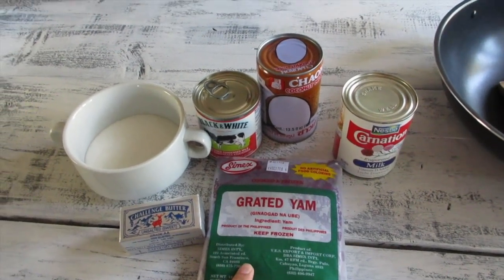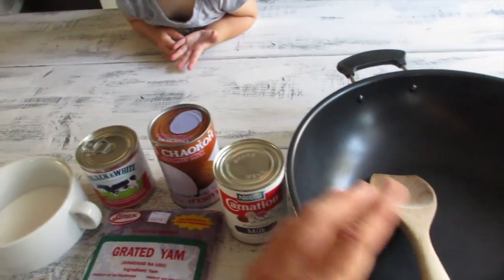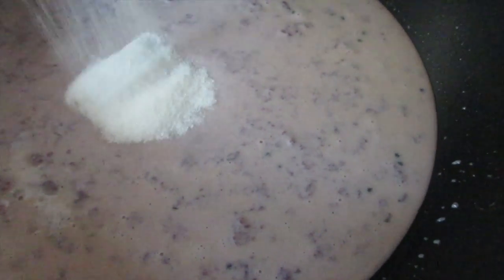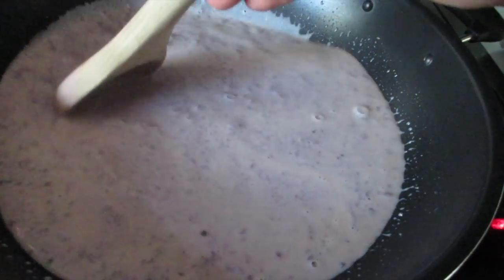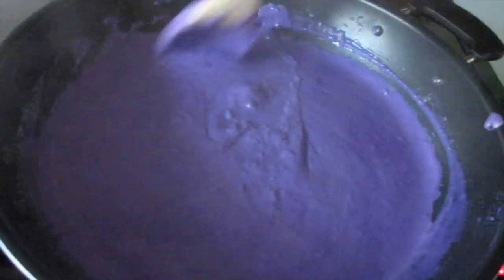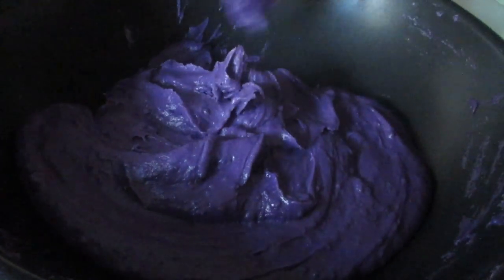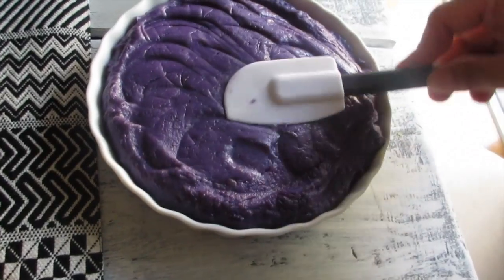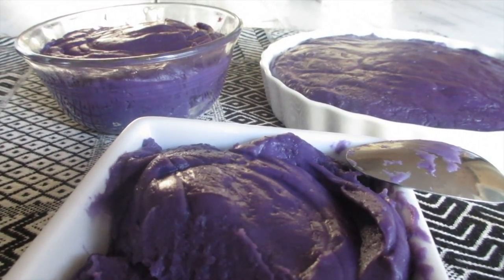Filipino Recipe: Lola's Ube Halaya or Ube Jam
Ube Halaya or Ube Jam is a Filipino favorite dessert

Package frozen grated purple yam
or boil about 2-3 cups of  purple yams, peeled and grated
1 can condense milk
1 can evaporated milk
1/2 can of coconut milk
1 stick butter Leave some to butter the serving dish)
1/2 cup white sugar
1-2 drops of purple food color
Optional: add ube flavoring if it is available in your area

In a nonstick deep pan, place the ingredients together.
Cook for about an hour stirring constantly to prevent from sticking to pan
After an hour you can see the consistency has thicken - add the food color (and flavoring if you wish to add as extra flavoring)
Cook for an additional 45 minutes or so until it has become very thick.
Serve in your buttered dish

Eat as a dessert as is or enjoy it as an added flavoring to other filipino dessert such as: bread, ensymadas, ice-cream, ube maja blanca